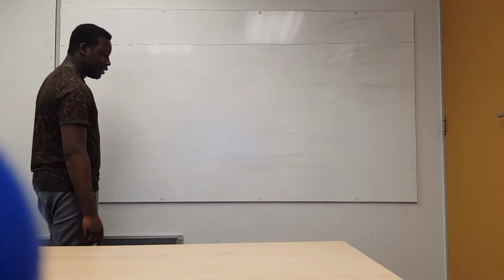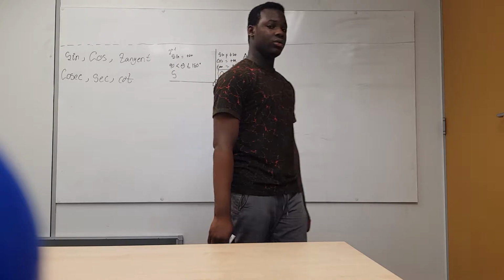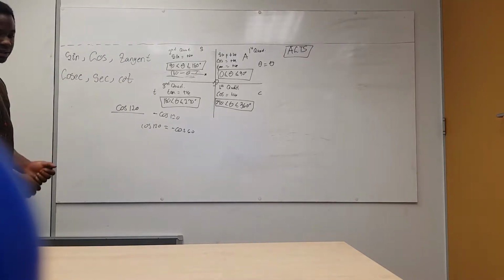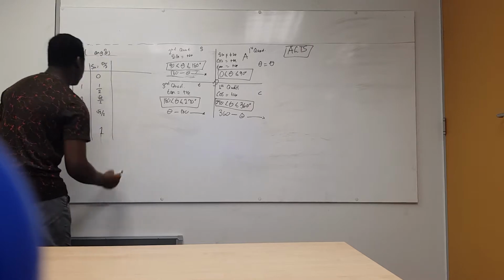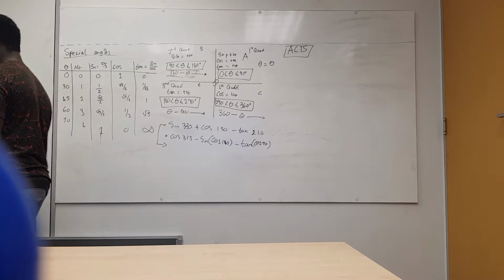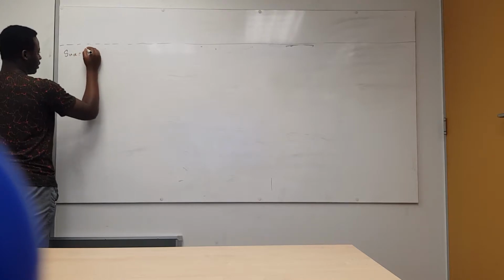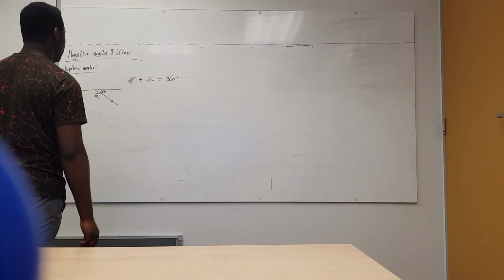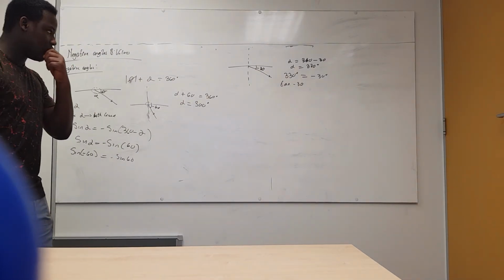Trigonometry section 1